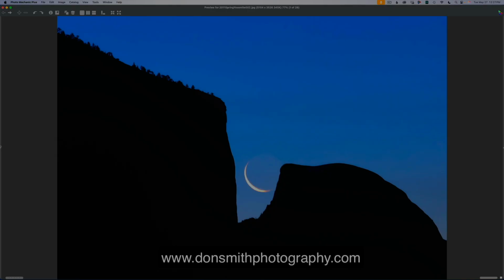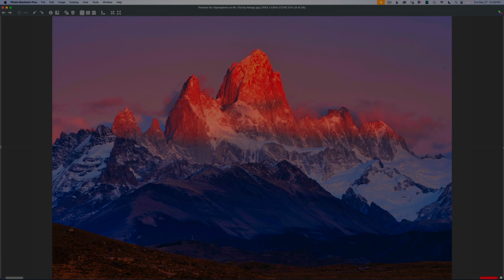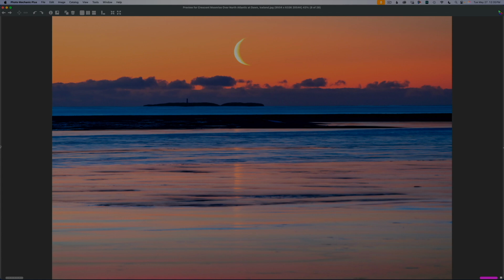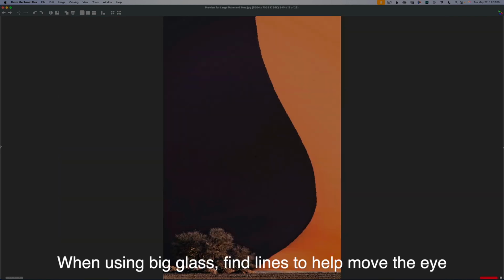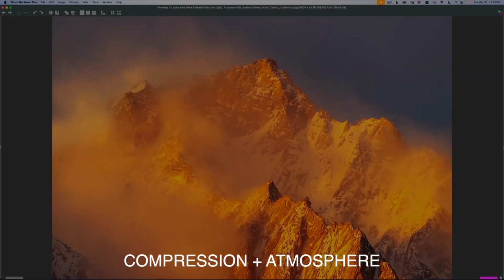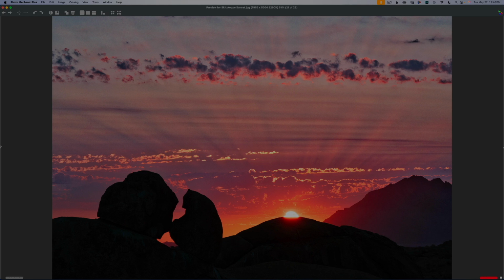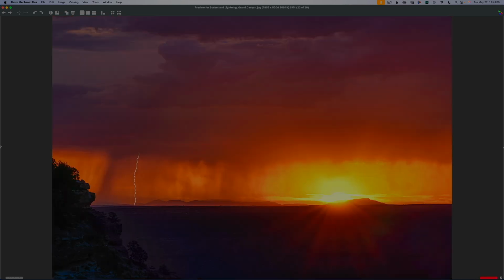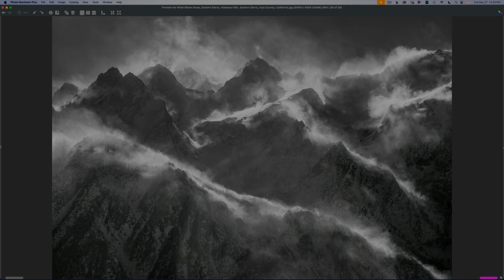Telephotos for Landscape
In this Video I will discuss my thought on when and why I would opt for a telephoto lens to capture a scene in nature. I cover nine key reasons that I opt for a lens that is between 200mm to 1200mm and give plenty of examples. I hope this video stirs your creative juices and has you reaching for your long glass the next time you go out for a shoot.

Don Smith Photography specializes in landscape and sport imagery. He has been a professional photographer for the past 50 years, having lived most of his life in the southern Bay Area of beautiful northern California. Since 2001, his wife Beri and have lived on the south coast of Big Sur. His work is represented worldwide exclusively by Getty Images.

For the past 20 years, Don has taught landscape-based Photo Workshops around the world.

His client base includes: Getty Images; Getty Creative;  San Jose Sharks (former team photographer); San Jose Stealth (team photographer); SAP Arena in San Jose (house photographer); Silicon Valley Sports and Entertainment; NBA Photos; Major League Baseball Photos; Sports Illustrated; Tina Turner, ProLook (former part-owner); The Hockey News; Stack Magazine; Playstation; LAXtreme (team photographer - 2002); AT&T; XFL (LA EXPRESS team photographer - 2002); The NY Times, USA Today, The Pebble Beach Corporation; AT&T Redbeard Communications, Sports Illustrated for Kids and and The Fluffy Movie.

Over the past 45 years, his images have been published worldwide in leading publications. A short list includes: Outdoor Photographer Magazine (April 2017 Cover Story on Columbia River Gorge), Sports Illustrated, Time, Newsweek, US News and World Report, The New York Times, USA Today, The Hockey News, ESPN the Magazine, Sony Alpha Magazine, The San Jose Sharks Magazine and Silicon Valley Magazine.

His fine art landscape imagery is in many private collections and has been published in numerous magazines, calendars and greeting cards, movies, television shows, and commercials just to name of few. His work has also been displayed worldwide in the Getty Museums of Art.

Don uses the latest Sony digital cameras and lenses and has over 30+ years of Photoshop experience.